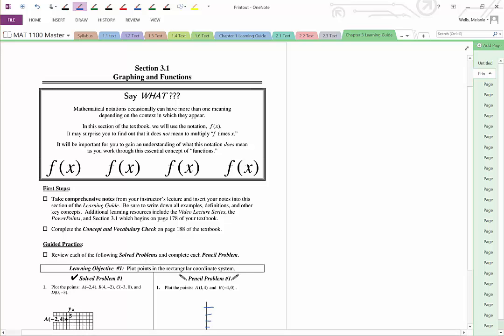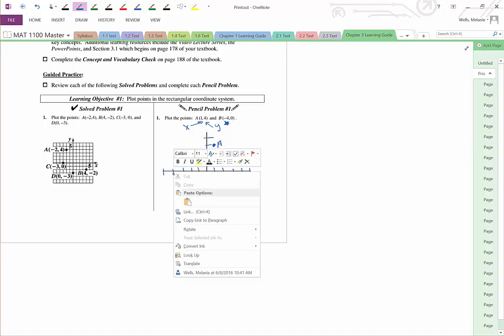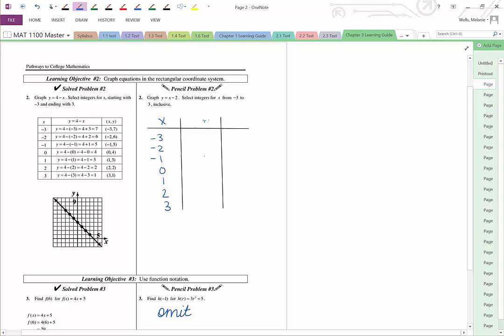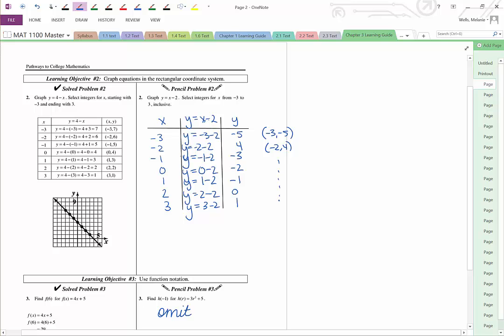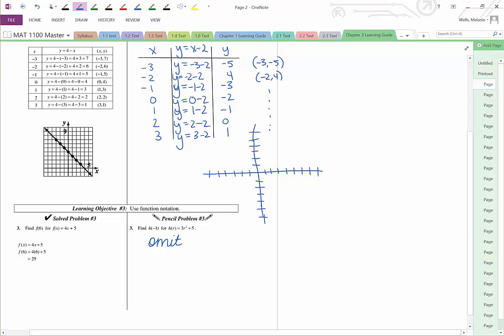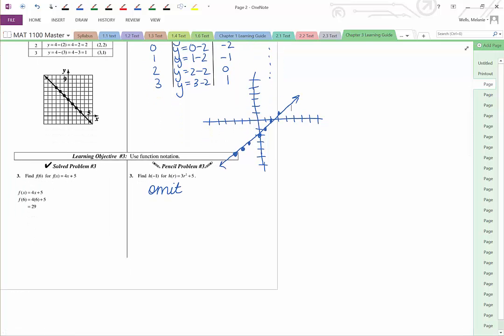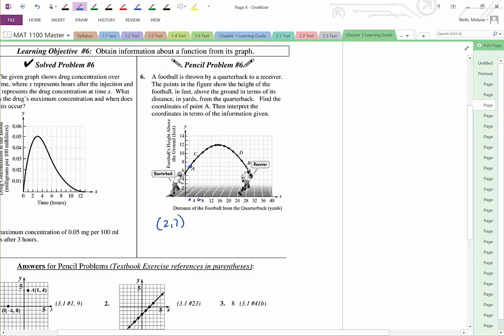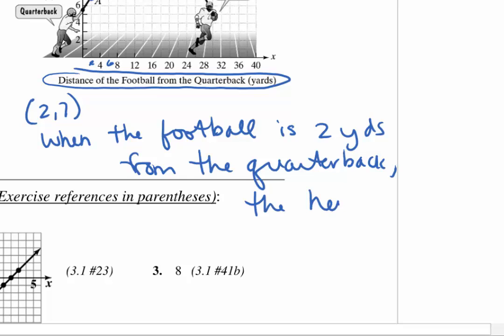3.1 Learner's Guide